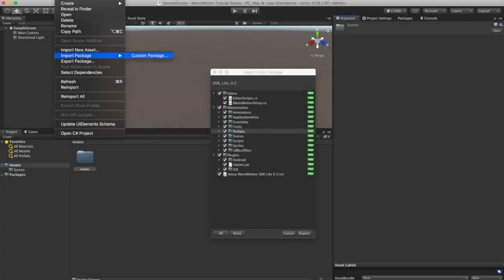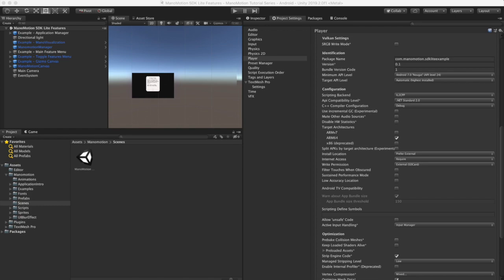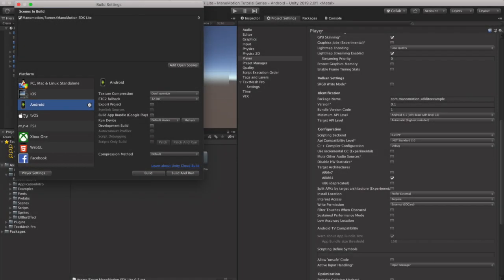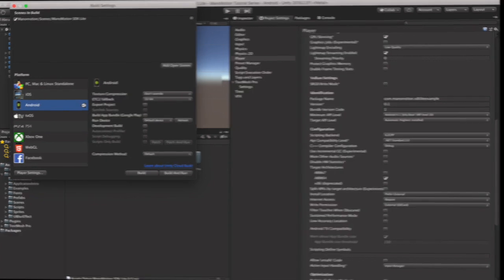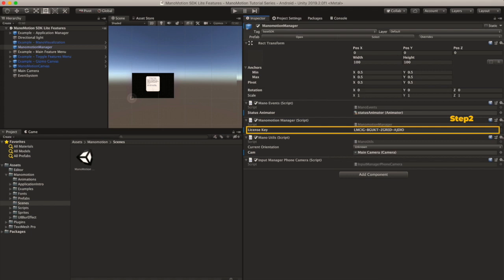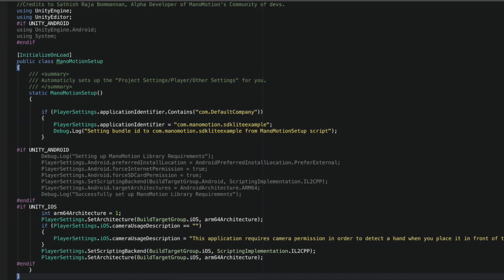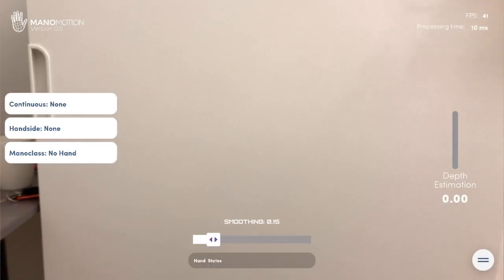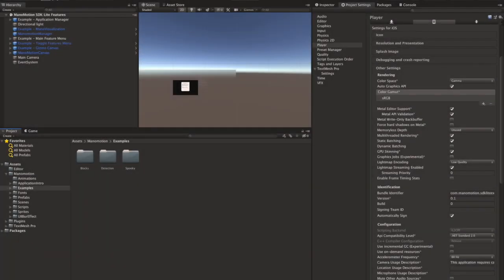ManoMotion SDK Community Edition Tutorial - Unity Setup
In this video, we are showing how to import SDK Community Edition into a Unity Project and compiling the pre-made example scenes.